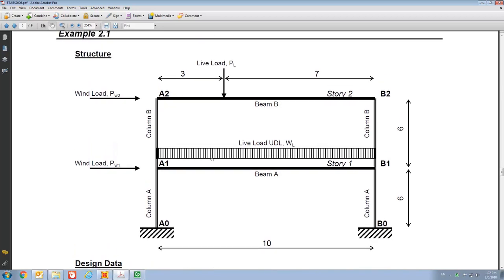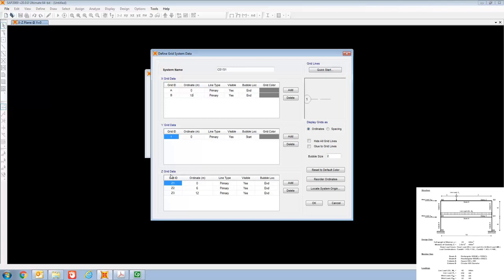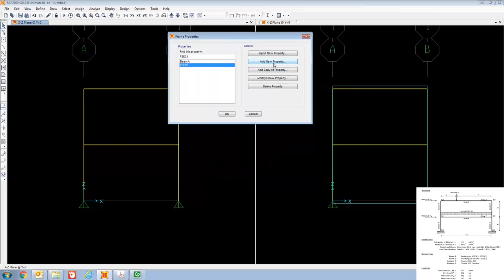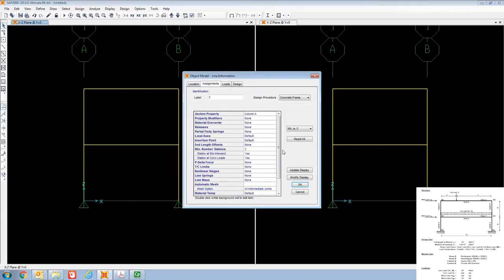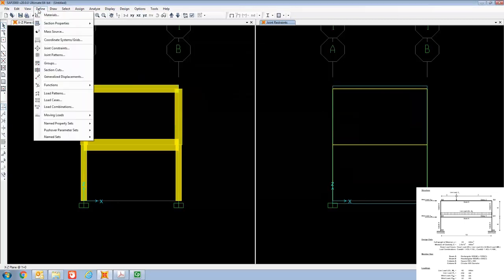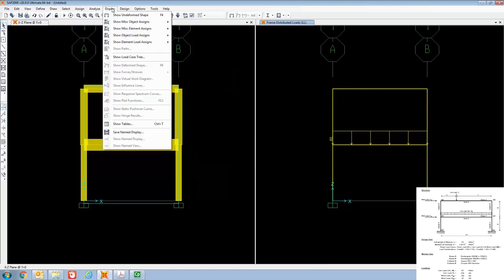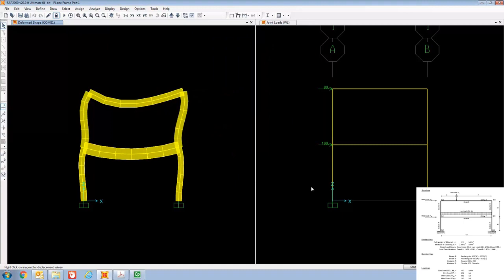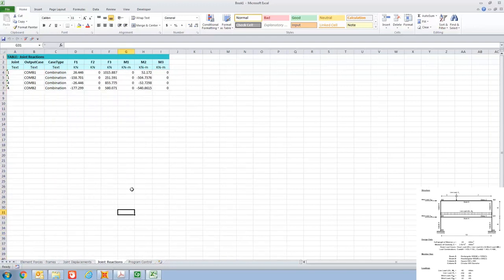SAP2000 Plane Frame Analysis